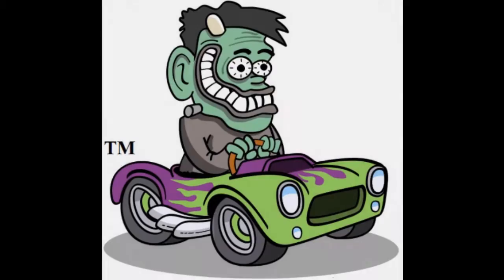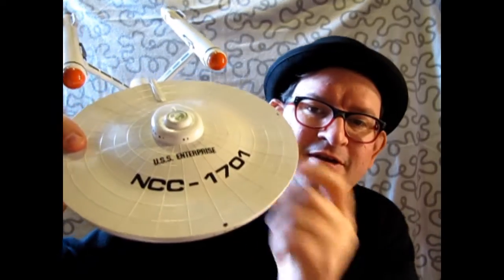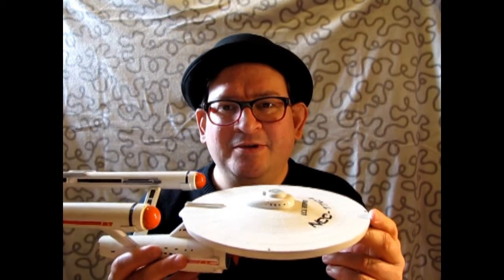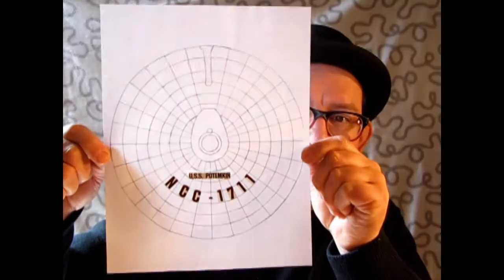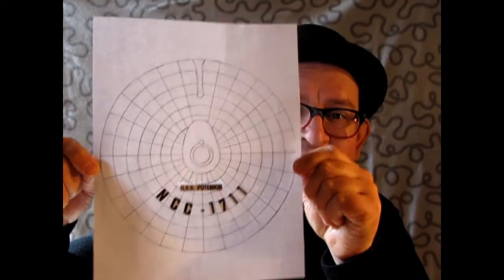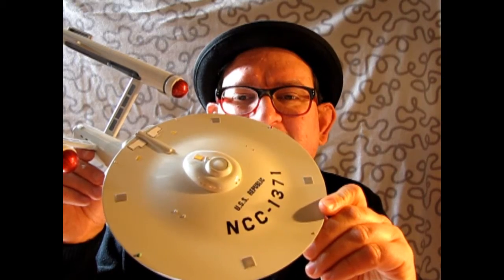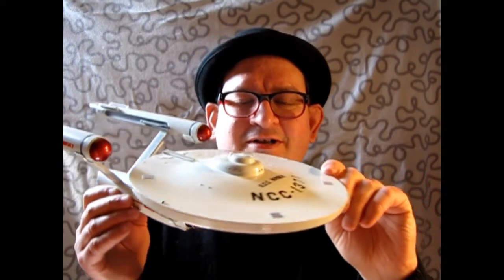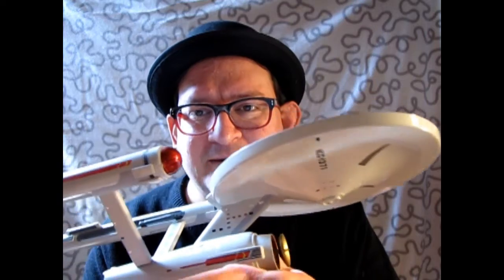Let's Build AMT U.S.S. ENTERPRISE Kit 6676 Part 10 - Choosing Your Ship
The sister ships to the Enterprise.

What were they and what adventures did they have?

Today we look into the stories behind the other Constitution Class star ships and their number sequences from the Franz Joseph Tech Manual. You can find the entire list of names and numbers in the  Franz Joseph Star Fleet Technical Manual on page T0:01:04:11.

Back in the late 1960's and early 1970's when Star Trek memorabilia was just beginning to be created,  the only source for "Canon" Star Trek was through the books published by Ballantine Books from New York. Ballantine was THE AUTHORITY for Star Trek Canon at this period in time. Three major publications came out in reference to the names and numbers for the star ships, namely "The Making Of Star Trek" written by Gene Roddenberry and Stephen Whitfield and the Star Fleet Technical Manual and CONSTITUTION CLASS blueprints written by Franz Joseph.

Franz Joseph was granted permission to use official photographs, blueprints and more from Gene Roddenberry to make the Star Fleet Technical Manual and the U.S.S. CONSTITUTION blueprints which came out in 1973.

According to the Franz Joseph Star Fleet Technical Manual, the following ships of the MK-IX Class were authorized by the original Articles Of Federation of Stardate 0965 :

@00:56 U.S.S. CONSTITUTION   NCC-1700
@02:13 U.S.S. ENTERPRISE   NCC-1701
@03:28 U.S.S. FARRAGUT   NCC-1702
@05:11 U.S.S. LEXINGTON   NCC-1703
@05:50 U.S.S. YORKTOWN   NCC-1704
@08:59 U.S.S. EXCALIBUR   NCC-1705
@11:41 U.S.S. EXETER   NCC-1706
@12:11 U.S.S. HOOD   NCC-1707
@12:32  U.S.S. INTREPID   NCC-1708
@13:25 U.S.S. VALIANT   NCC-1709
@14:58  U.S.S. KONGO   NCC-1710
@15:23 U.S.S. POTEMPKIN   NCC-1711

Starships that do not follow the "1700" ship number series :

@16:26 U.S.S. CONSTELLATION   NCC-1017
@17:57 U.S.S. REPUBLIC   NCC-1371

Many people ask me why I did not include the U.S.S. DEFIANT in this video list.
This is because the U.S.S. DEFIANT is not part of the list in the Franz Joseph Star Fleet Technical Manual or on the list for the instruction sheet included in this model. It is also not on the list in The Making Of Star Trek (Ballantine Books) for the original 14 star ships. (Page 165 in the paragraph under "DC. Fontana".

That paragraph clearly stated that "The following names have been established for starships: Enterprise, Exeter, Excalibur, Lexington, Yorktown, Potemkin, Republic, Hood, Constitution, Kongo, Constellation, Farragut, Valiant, and Intrepid. The latter four are listed as destroyed in various episodes." - Franz Joseph followed this and  listed these names and created his own numbers for the ships which ended up in the AMT instruction and decal sheet in the 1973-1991 Star Trek model kits.

Now, from a "What we saw on screen" look at these ships, The U.S.S. KONGO was never shown or mentioned on screen.

The U.S.S. VALIANT was also never shown, but an old probe from an unknown ship called "VALIANT" was shown in the 2nd Pilot Episode "Where No Man Has Gone Before".
In the episode "A Taste Of Armageddon" they name the U.S.S. VALIANT and say it was destroyed 50 years before the Enterprise reached the planet. - If it was a Constitution Class star ship was never mentioned on film, however, since it was in "The Making Of Star Trek", we can believe that it was intended to be one.

Finally, the U.S.S. DEFIANT was shown on the screen, but it was not named or listed in any of the Ballantine Books publications. This may have been because the writer of "The Tholian Web" did not know of the list, or did not like the ship list names and substituted his own name in there for the episode. However, the ship name still made it to the screen and became modern canon.

An interesting point to note : There are actually 4 lists of starship names in "The Making Of Star Trek". The first two were proposed name lists while the fourth was the finalized name list I noted above.

The alternative names listed are : Essex, Endeavor, El Dorado, Saratoga, Hornet, Wasp, Bonhomme Richard, Monitor, Merrimac,  Tori, Lafayette, Ari, Krieger, and Eagle.

Franz Joseph used these names and assigned them numbers when he wrote in the manual "The following ships of the MK-IX-A were authorized by the Star Fleet Appropriation of Stardate 3220 :

U.S.S. BONHOMME RICHARD   NCC-1712
U.S.S. MONITOR   NCC-1713
U.S.S. HORNET   NCC-1714
U.S.S. MERRIMAC   NCC-1715
U.S.S. ENDEAVOR   NCC-1716
U.S.S. DEFIANCE   NCC-1717  (This may be acknowledging the DEFIANT in "The Tholian Web")
U.S.S. EXCELSIOR   NCC-1718
U.S.S. EAGLE   NCC-1719
U.S.S. LAFAYETTE   NCC-1720
U.S.S. WASP   NCC-1721
U.S.S. EL DORADO   NCC-1922
U.S.S. ARI   NCC-1723
U.S.S. SARATOGA   NCC-1724
U.S.S. TORI   NCC-1725
U.S.S. KRIEGER   NCC-1726
U.S.S. ESSEX   NCC-1727

Franz Joseph also replaced the four destroyed star ships from the TV series in the form of the CONSTITUTION II, FARRAGUT II, INTREPID II, AND VALIANT II.